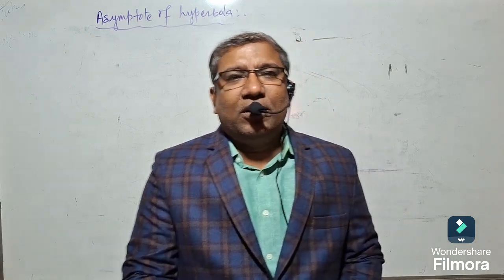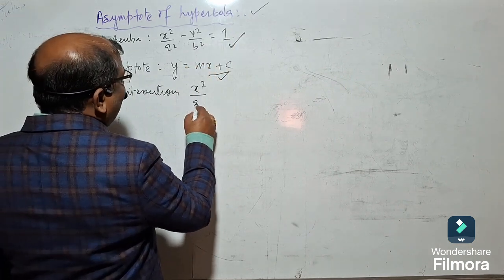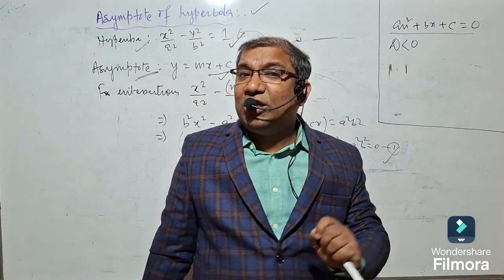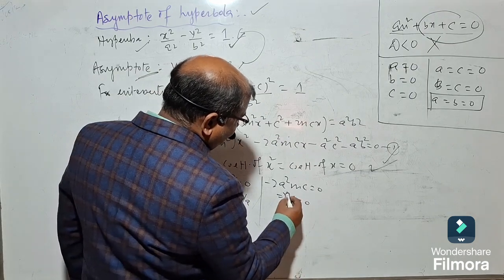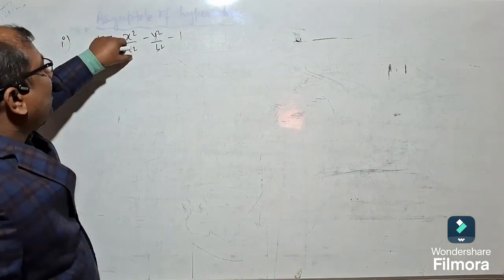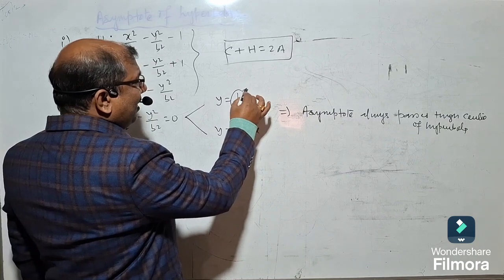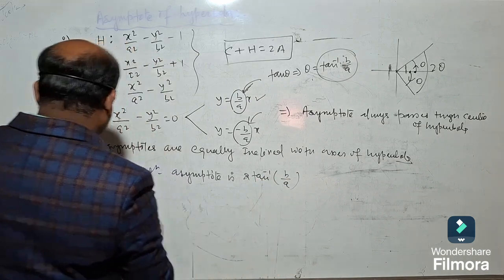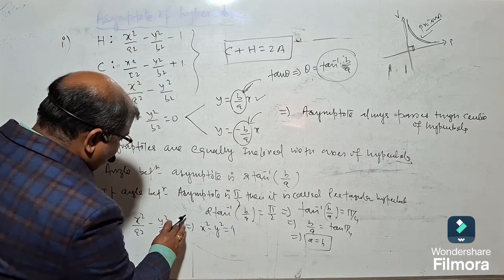ASYMPTOTE OF HYPERBOLA